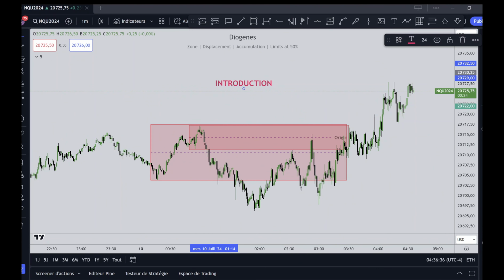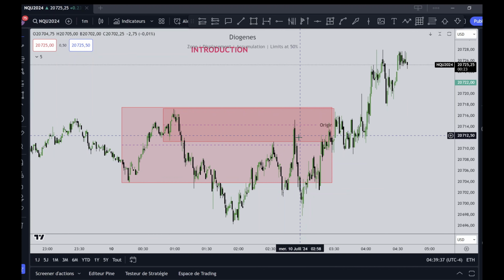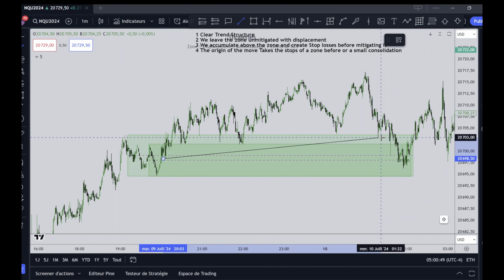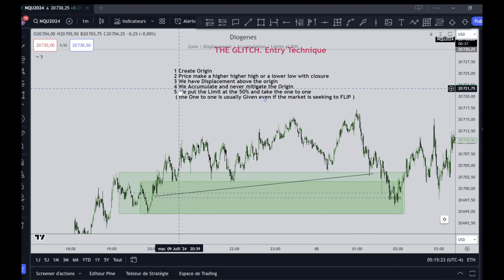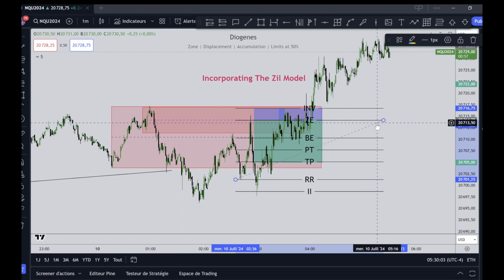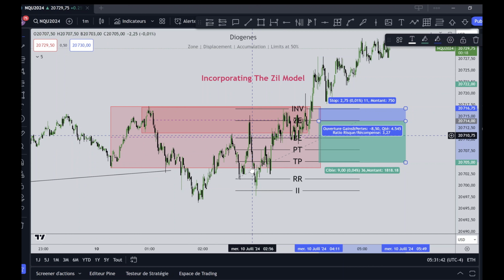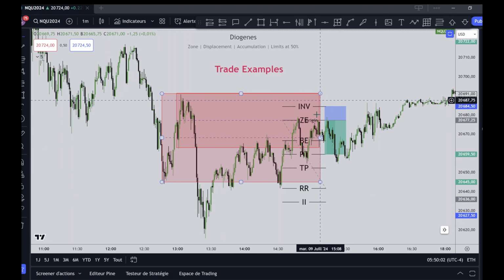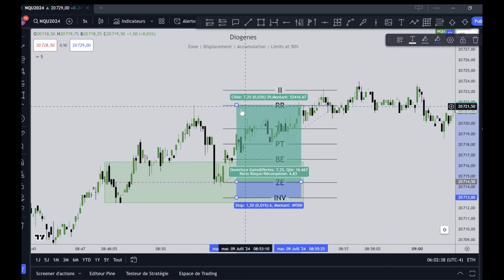Uncover THE GLITCH: The Ultimate DTFX ZIL Model Hack for Insane Trading Profits!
Follow me on X : @DiogenesTrades

Welcome back, traders! In this video, we dive deep into "The Glitch," an advanced refinement of our Money Maker setup. Learn how to leverage the powerful DTFX ZIL Model to pinpoint high-probability trades right from the origin of the move. This A++ strategy is designed to maximize your gains and minimize risk with precision and timing.

🔥 Key Takeaways:

High-probability trades
Focus on the origin of the move
Enhanced precision and timing
Integrating the ZIL Model for optimal entries
📈 Live Trade Example:
Watch as I demonstrate a recent trade using The Glitch, showcasing how to identify the origin of the move, apply the ZIL Model, and manage the trade for maximum profitability.

**Don’t miss out on this game-changing strategy that can transform your trading results. Let's trade smart and stay disciplined!

You should carefully consider your financial situation and risk tolerance before engaging in trading activities. The past performance of any trading strategy or methodology is not necessarily indicative of future results.

Always do your own research and consult with a licensed financial advisor before making any investment decisions. The creator of this video and channel will not be held responsible for any losses or damages, including without limitation any loss of profit, which may arise directly or indirectly from the use of or reliance on such information.